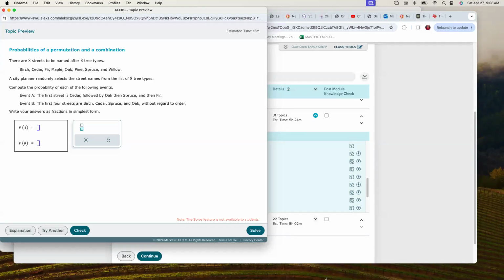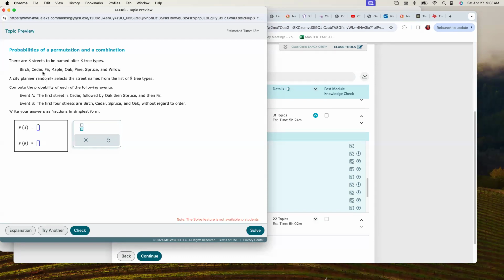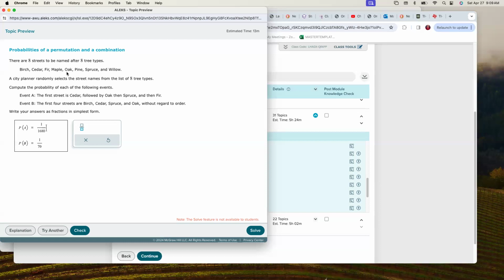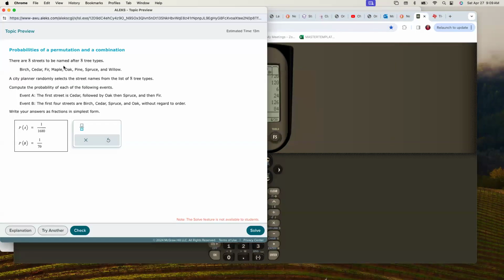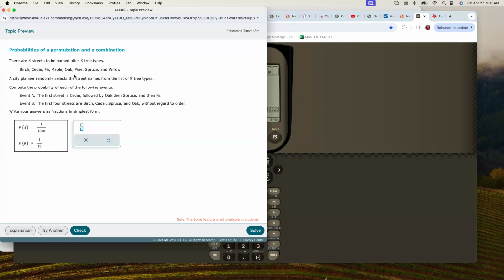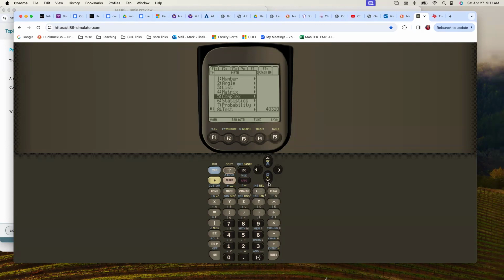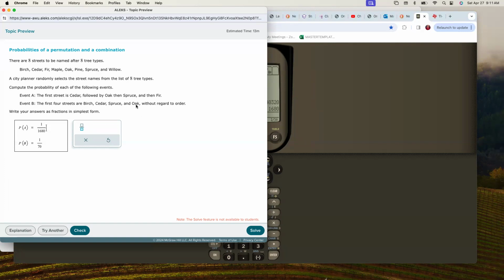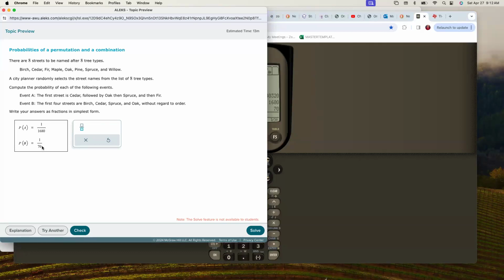ALEKS ex s Prob involving Permutations and combinations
ALEX examples: This video has examples that require the use of formulas that compute permutations and combinations.